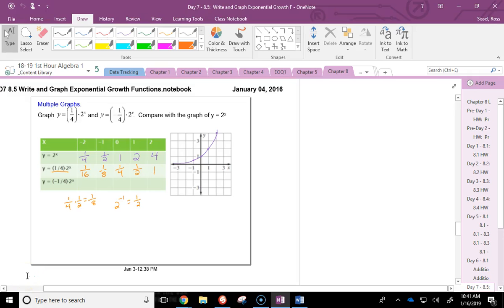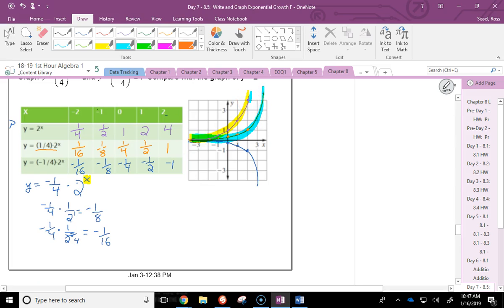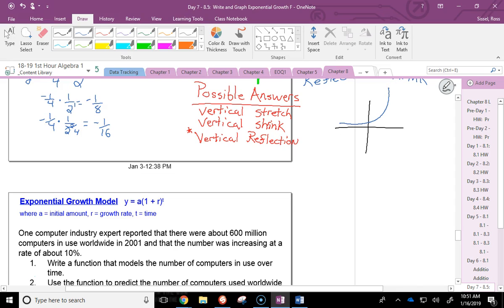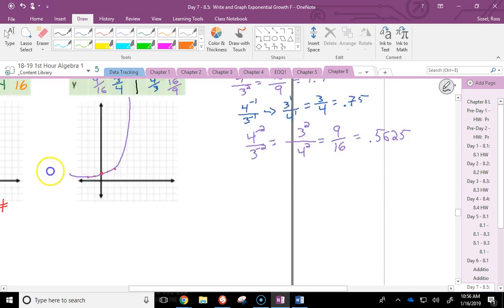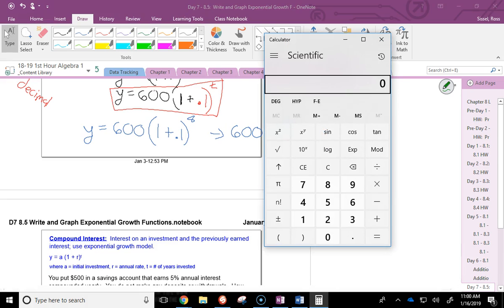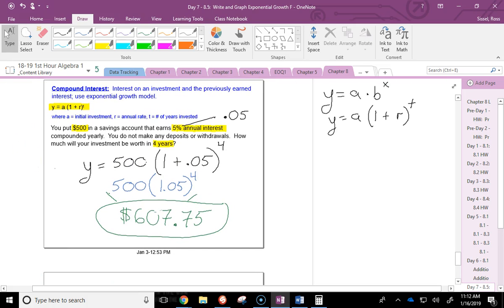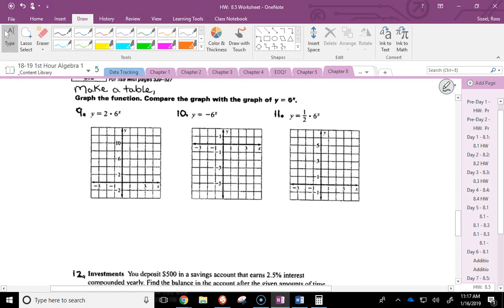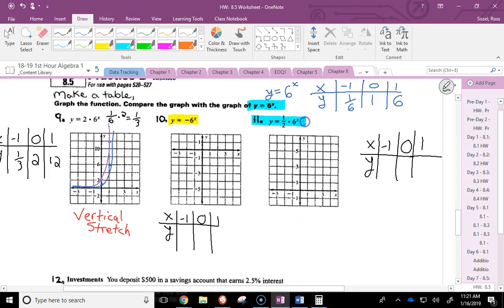Algebra Lesson 8 5 Part II